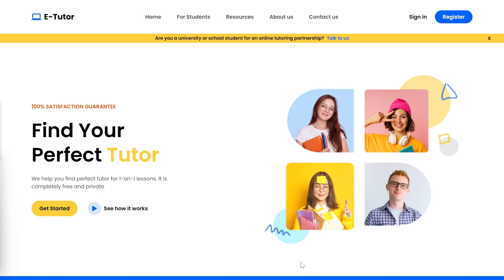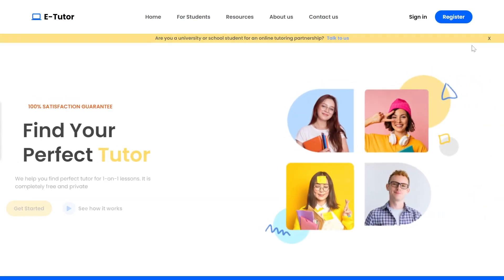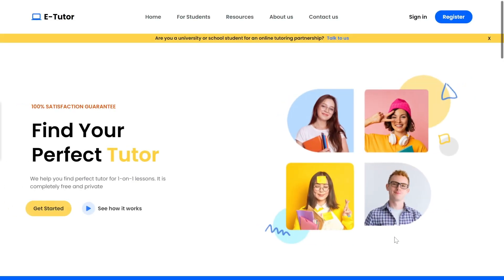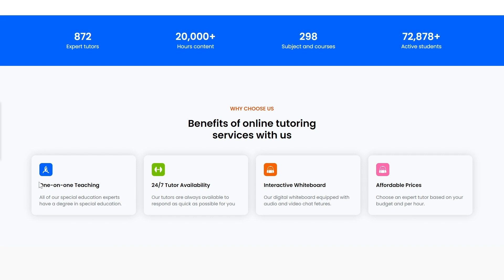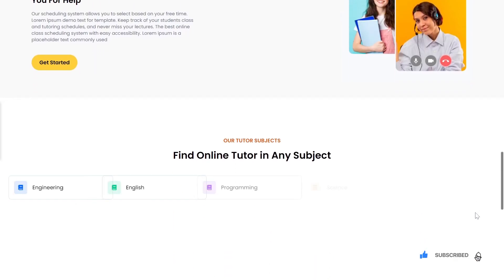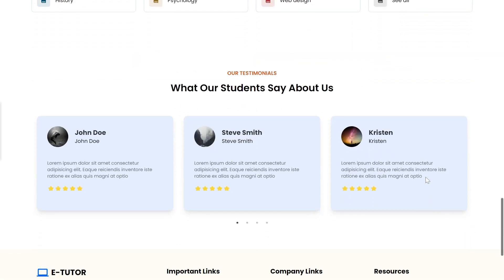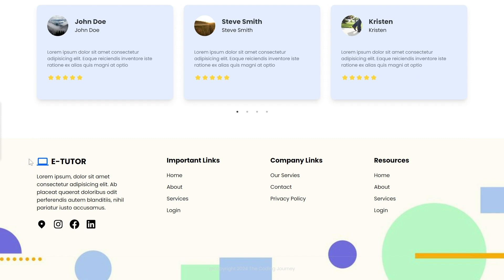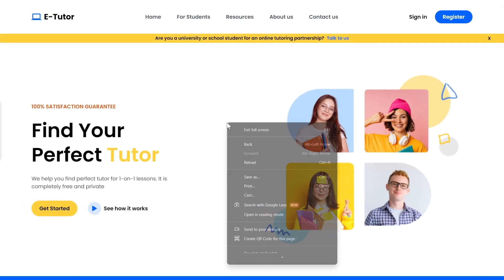🔥Complete Responsive E-learning website with ReactJS + Tailwind + Framer Motion | Online E-tutor Web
In this tutorial you will learn how to make Modern Animated Educational E-learning website.

🎉Free Source code : 200 Likes or 50 comments then source code will be free for everyone

🎬 Playlist ( Full website Build from scratch + Free Assets + Free Code )

Features:
 👉🏻 Responsive Complete Landing page.
 👉🏻 Animated Sidebar.
 👉🏻 Modern Animated website using Framer motion.
 👉🏻 Fully Responsive Hero page( All device supported )
 👉🏻 Number Counter section
 👉🏻 Sliding Testimonial section
 👉🏻 Modern Animated card
 👉🏻 Responsive Footer

What you will learn:
 🔥 How to build Responsive Navbar using ReactJS.
 🔥 How to build Navbar Notifiacation Banner using ReactJS.
 🔥 How to build Modern Responsive Hero page using ReactJS, Tailwind CSS and Framer motion.
 🔥 You'll learn how to animate website with framer motion.
 🔥 How to build Number Counter section using ReactJS.
 🔥 You'll build fully responsive website in reactJS using Tailwind CSS
 🔥 Best practices and debugging skills.
 🔥 How to build Responsive Sliding Testimonial using ReactJS.

⏱ Timestamps
00:00 Demo
02:33 Responsive Demo